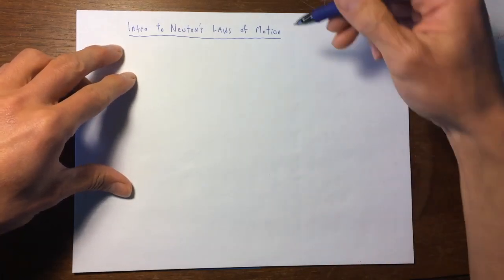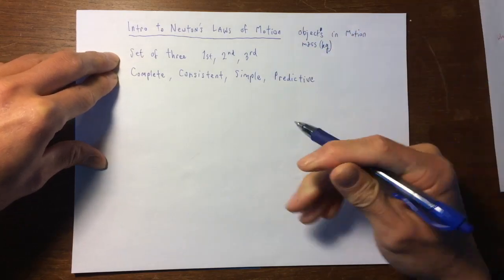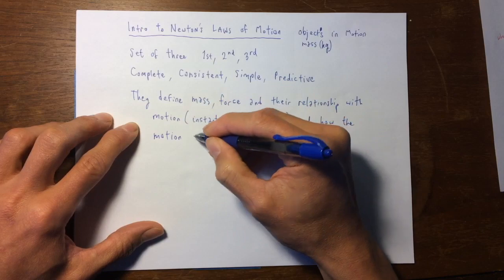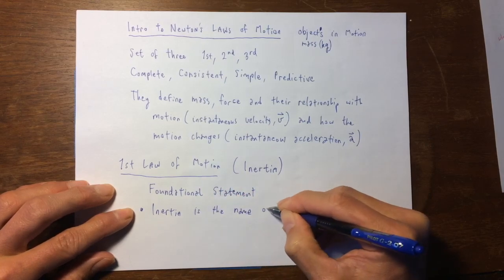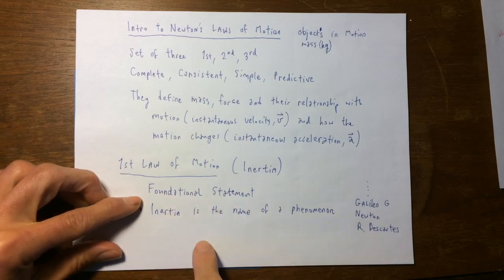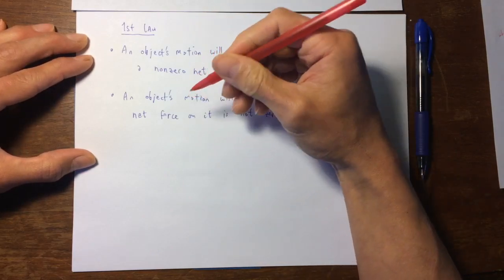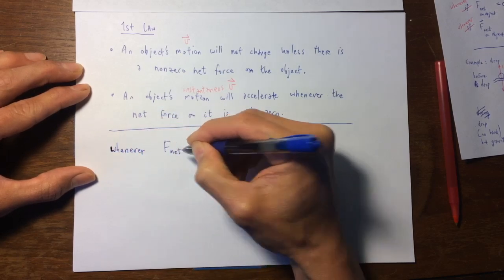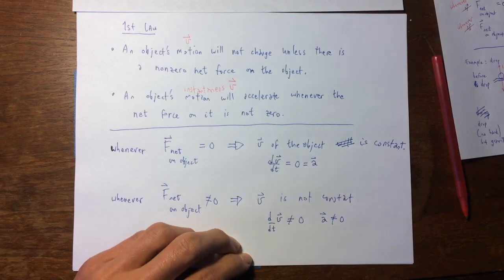Newtons Laws of Motion (Part A)- Intro and Exploration of the First Law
This video quickly introduces Newton's Laws of Motion and then explores the First Law. An example of Newton's First Law is in the video Newtons Laws of Motion (Part B) and the Second and Third Laws of Motion are explored in further videos.